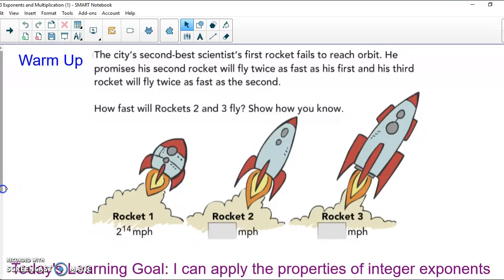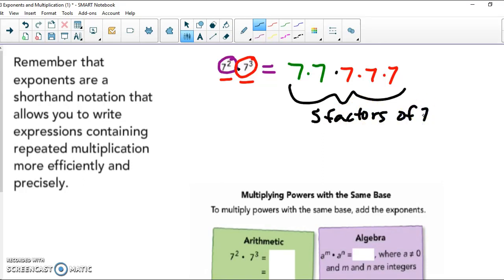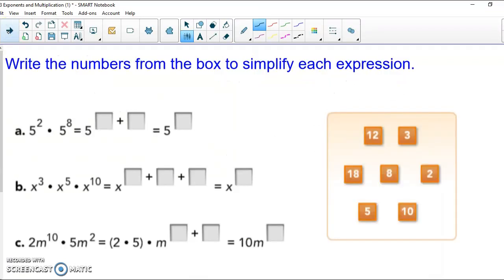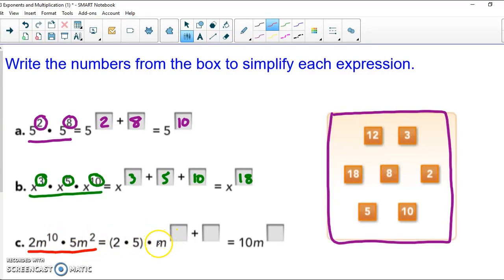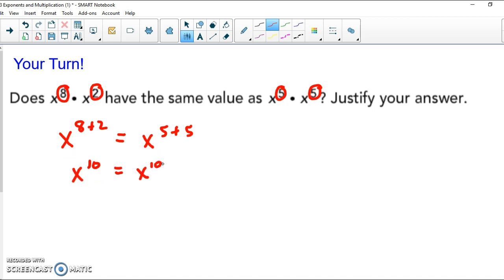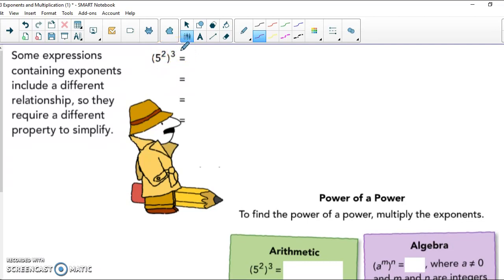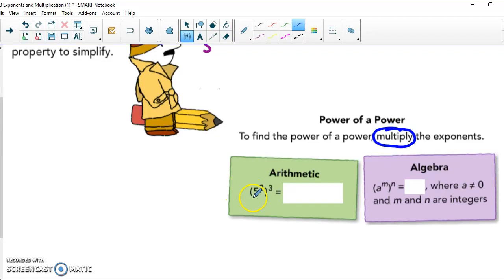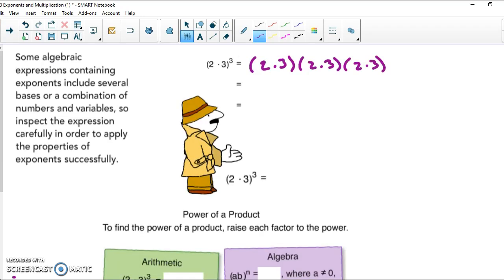Pre-Algebra 5.3 Exponents and Multiplication